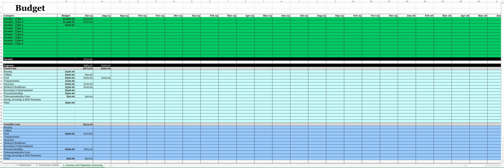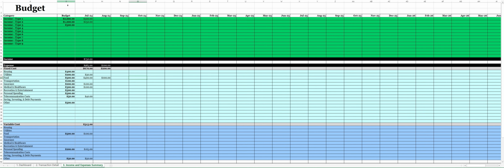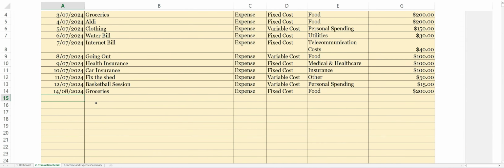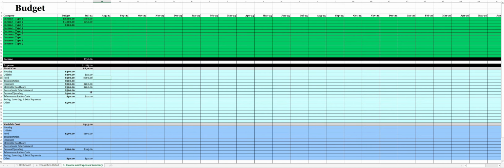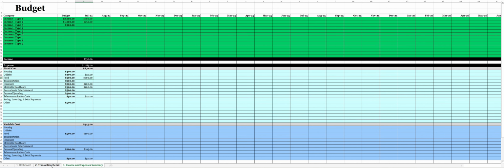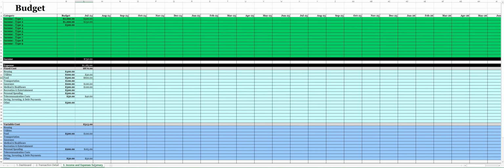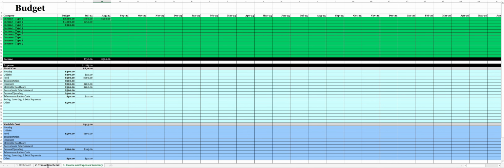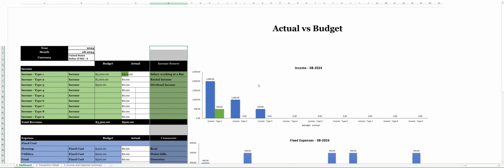Simple Budget Tool Income and Expenses Summary Tab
Simple Budget Tool Spreadsheet
Start budgeting and keeping track of your expenses with the simple budget tool made for busy individuals.
This tool enables you to:
• Start tracking against a budget
• See the breakdown of your expenses (Fixed and Variable expense)
• Reflect back on prior month results (e.g., What was your spending / income like this month against last month)
The budget tool is designed to accommodate a number of major currencies.
To use this budget there are only 3 SIMPLE STEPS
• Step 1 – Setup your Income budget
• Step 2 – Tracking Your Actuals
• Step 3 – Review Your Expenditure (Actual vs. Budget)